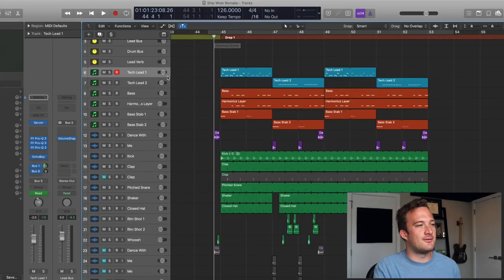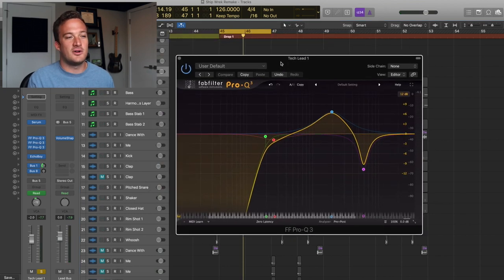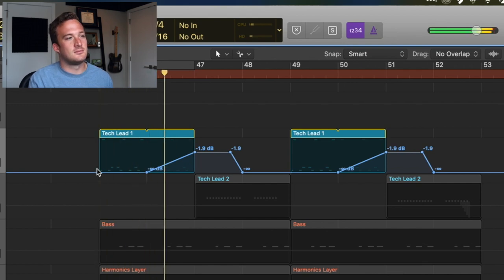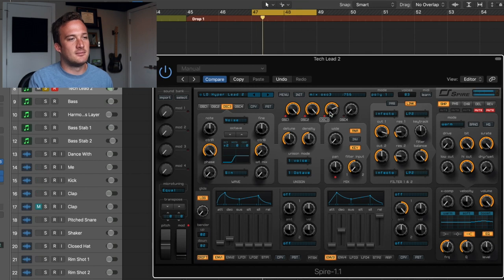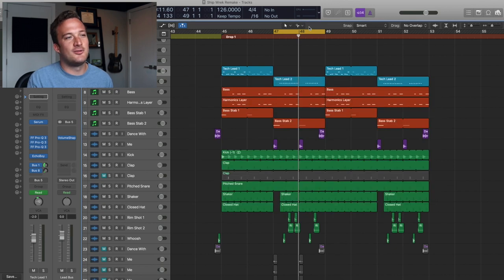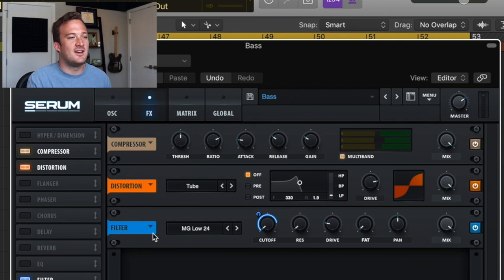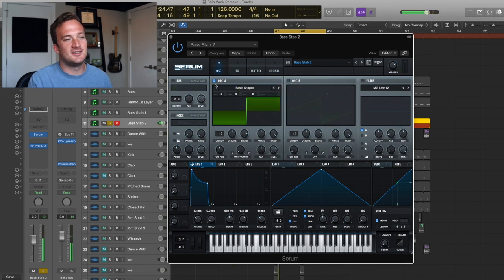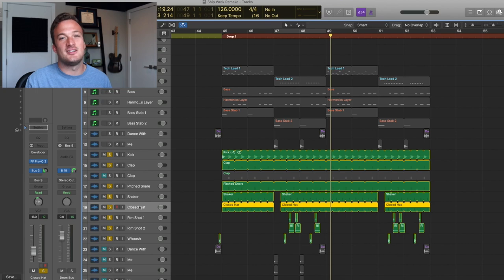Ship Wrek - Dance With Me (Remake & Tutorial)